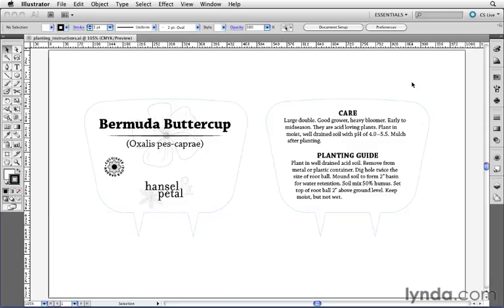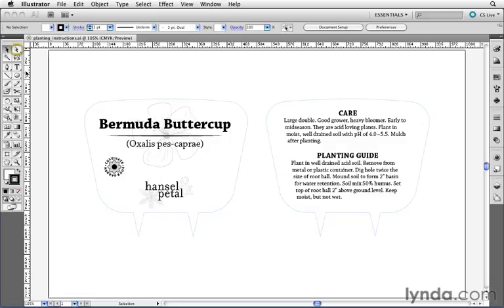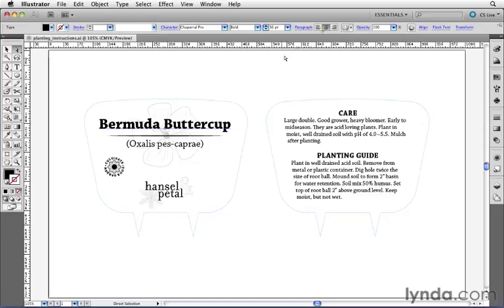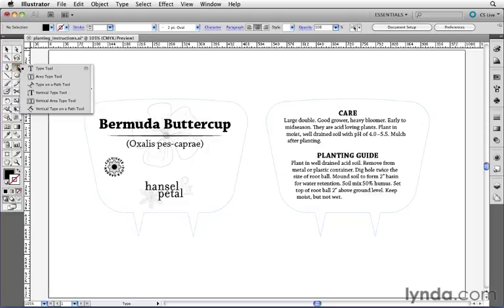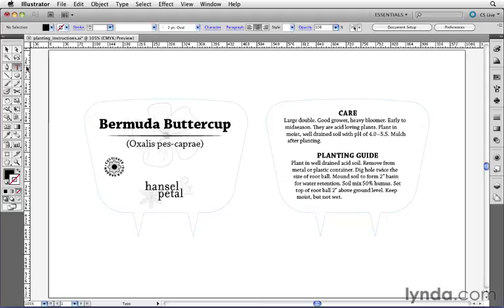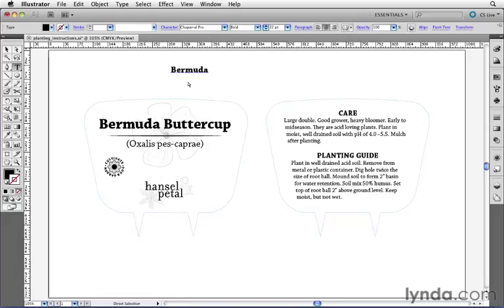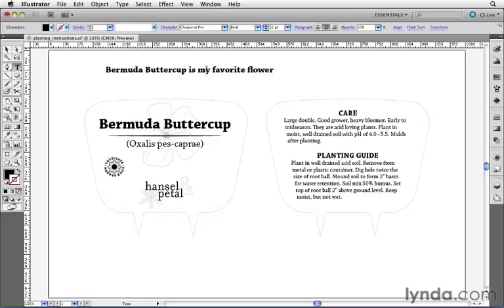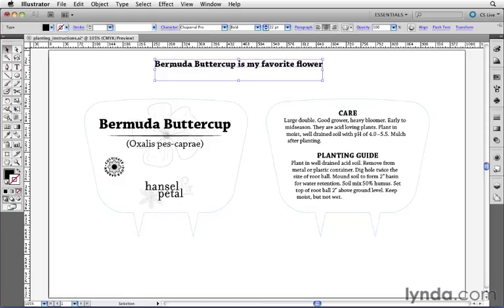bàiE_07_01.